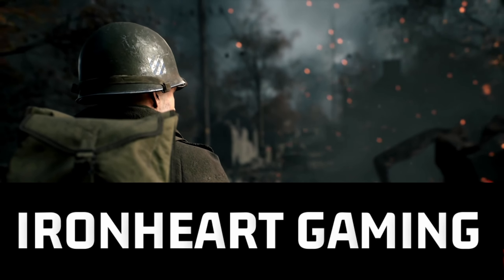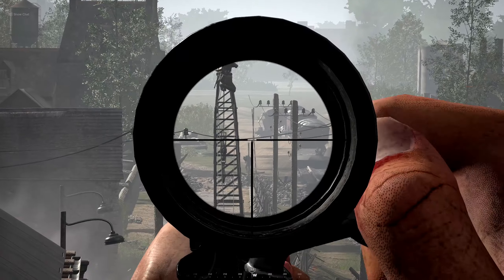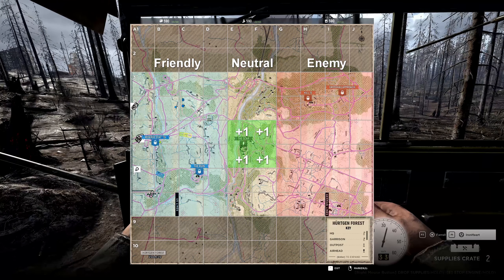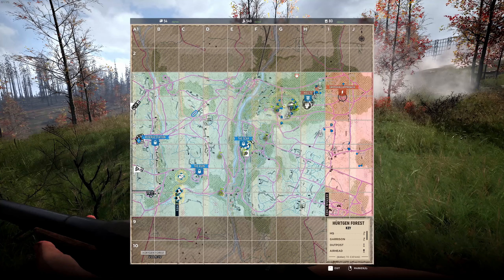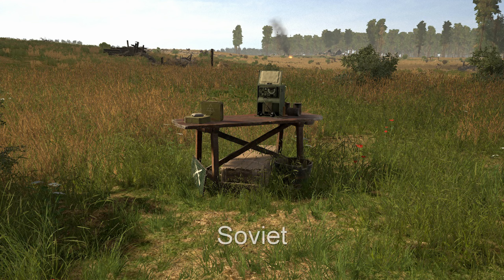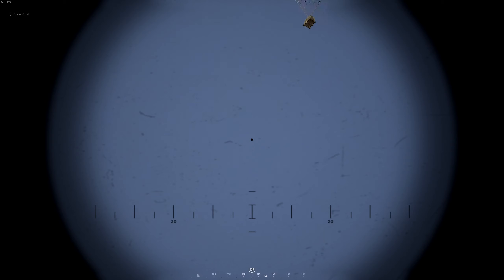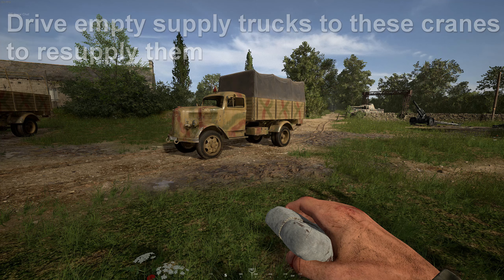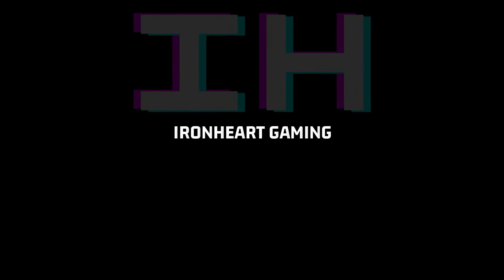How to play Hell Let Loose - the best guide for new players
This essential guide has information and top tips for all Hell Let Loose players. Learn how the game works and how to win!

How to play Hell Let Loose, how does Hell Let Loose work, basic tips and tricks for Hell Let Loose?!

I breakdown the basics of Hell Let Loose and show in-game examples of how key game mechanics work and how to play this game effectively.

With more than 900 hours of game time under my belt I thought putting this Hell Let Loose tutorial and explainer video together would be helpful for new players and anybody returning to the game after a long break - there have been changes!

I'll be covering the following topics:
Why is communication so important in Hell Let Loose?
How does the warfare game mode work in Hell Let Loose?
How does the offensive game mode work in Hell Let Loose?
How do I use the tactical map in Hell Let Loose?
How do spawn points work in Hell Let Loose?
How does the resource system work in Hell Let Loose?
How do supplies work in Hell Let Loose?

Timecodes:
0:00 - Intro
0:47 - What is Hell Let Loose?
1:05 - Structure of Hell Let Loose teams
1:51 - Earning experience, unlocking loadouts and cosmetics
2:16 - Do you need a mic to play Hell Let Loose?
4:00 - The aim of the game is capturing territory
4:26 - Warfare and Offensive game modes
7:43 - The tactical map and markers
9:20 - Understanding spawn points: outposts, garrisons, airheads and HQs
15:08 - Why are supplies so important in Hell Let Loose
16:17 - Resources and nodes
18:40 - Outro

Hell Let Loose is a multiplayer tactical first-person shooter video game developed by Australian studio Black Matter and published by Team17. Players fight in iconic 100 player battles of the Western and Eastern Fronts of World War 2 at the platoon level.

My PC specs:
3070ti GPU
i7-11700K @ 3.6GHz CPU
16gb RAM
1440p 144Hz monitor